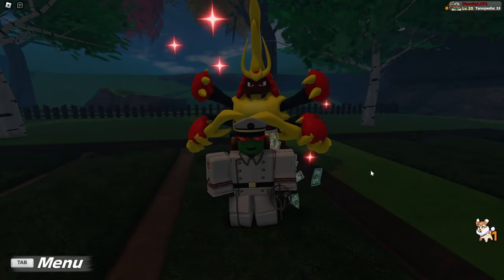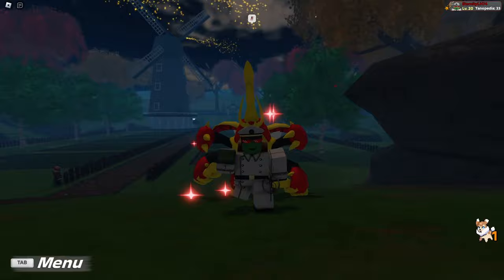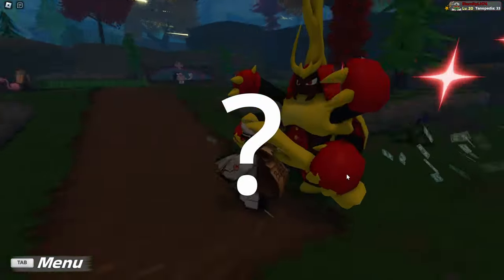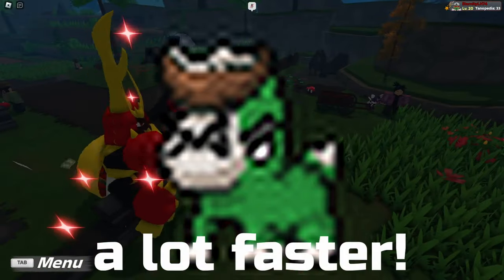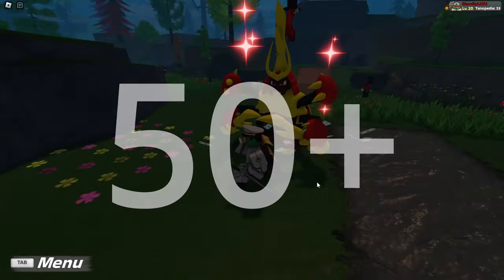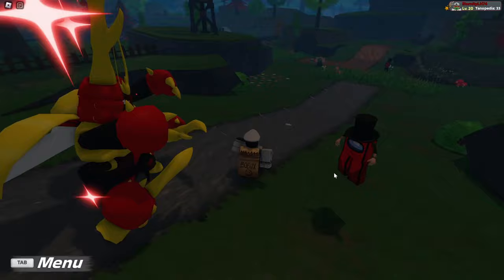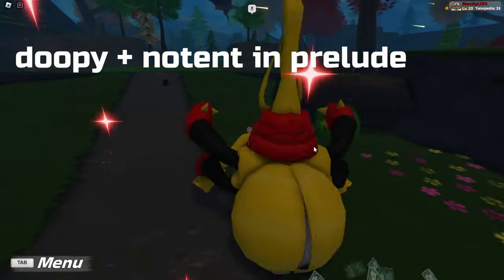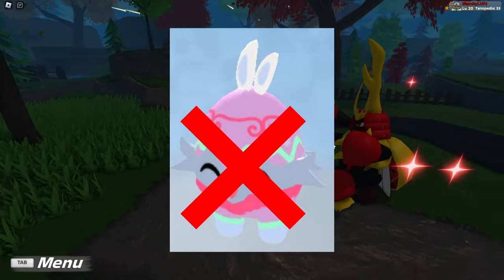The *BEST* Way To Hunt For Shiny Easter Reskins! | Tales Of Tanorio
heres the best way to hunt shiny easter reskins!

beascripts